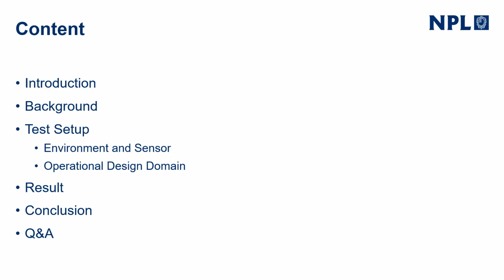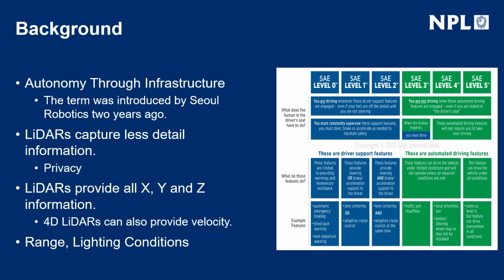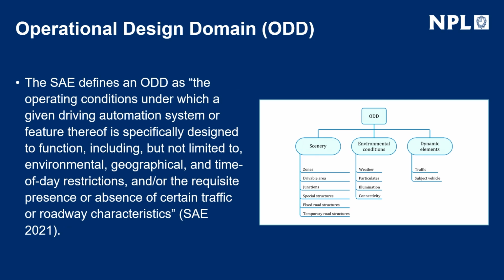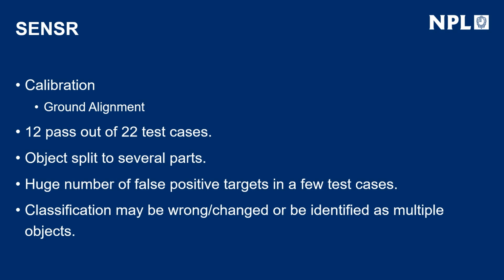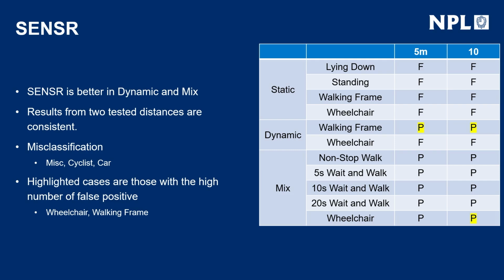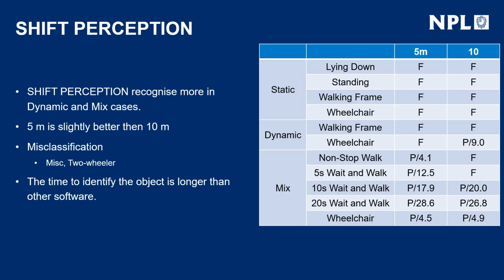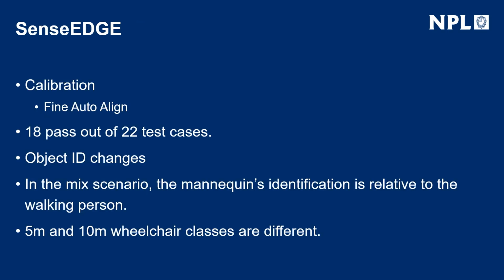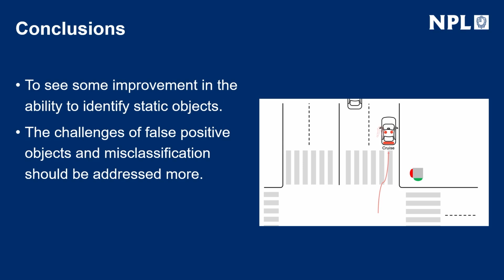A Survey of LiDAR Pedestrian Perception for Infrastructure Applications |nNPL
Hsun Yang, Higher Scientist at the National Physical Laboratory, shares academic insights into LiDAR-based pedestrian perception for infrastructure use in autonomous systems. A valuable contribution supporting the legitimacy and development of LiDAR technologies in real-world deployment.